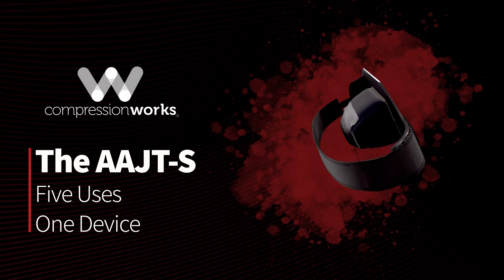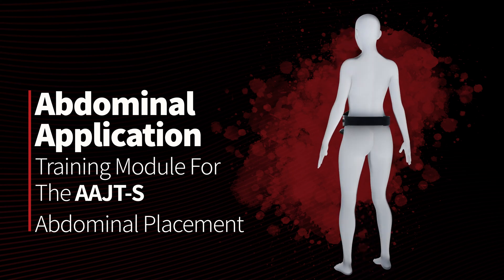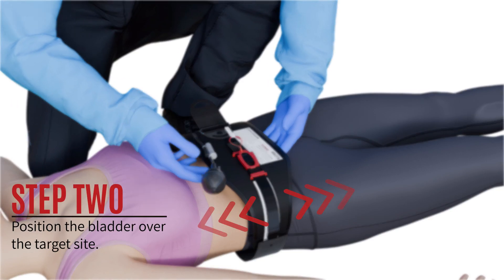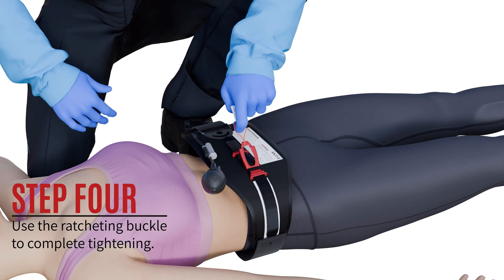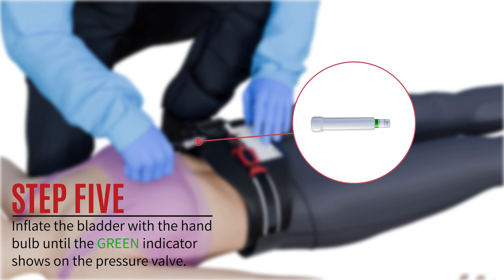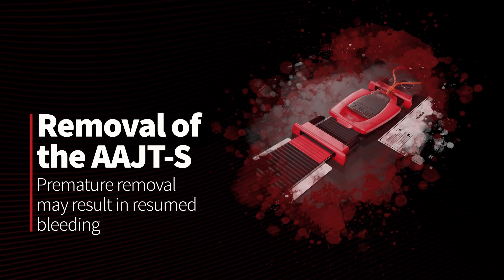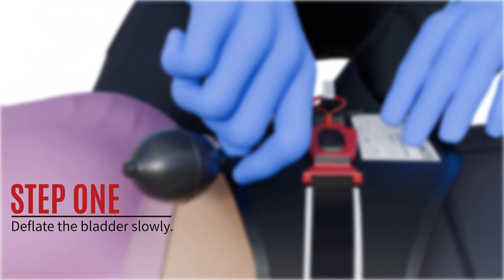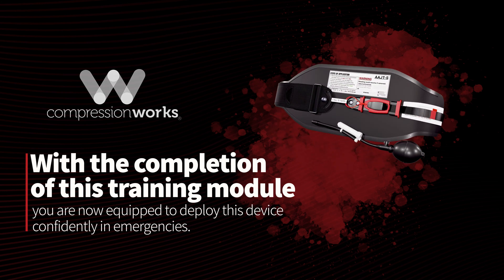Abdominal Application of the AAJT-S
Application of the Abdominal Aortic Junctional Tourniquet - Stabilized (AAJT-S) in our step-by-step tutorial. This video demonstrates how to properly apply the AAJT-S to control critical bleeding in emergency situations. Learn the precise technique to ensure complete occlusion of blood flow to vital areas, including the abdominal aorta, with detailed guidance on positioning, tightening, and inflation. Suitable for first responders and medical professionals, this training is essential for effective trauma management.